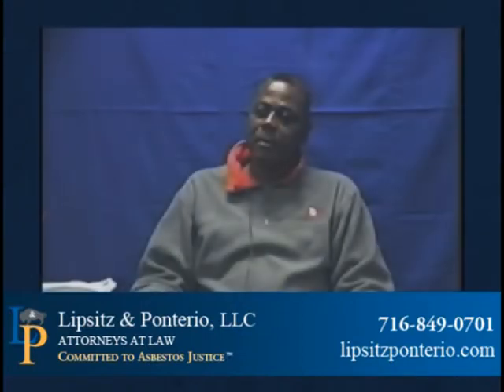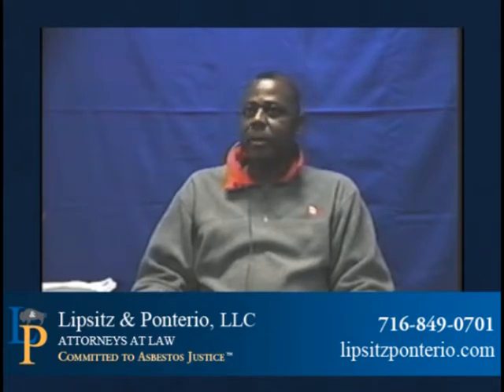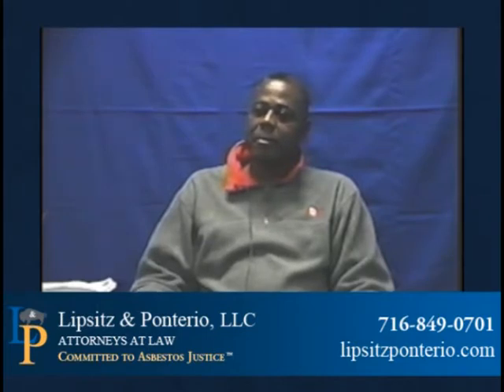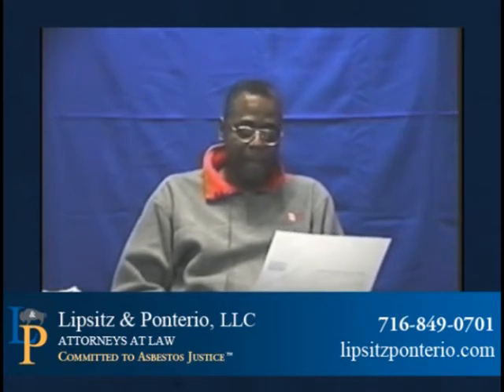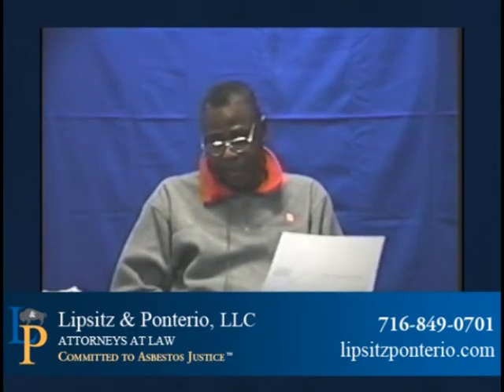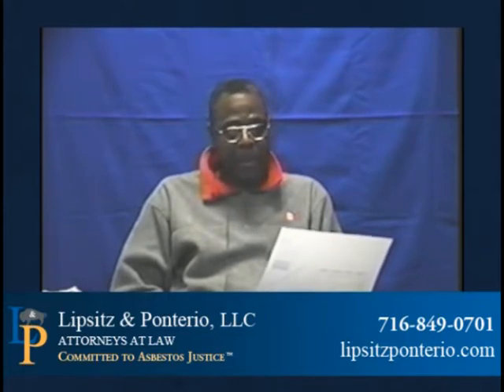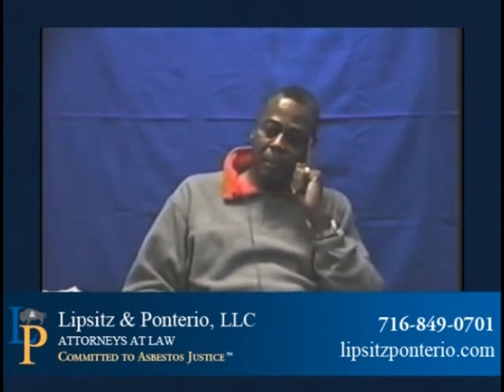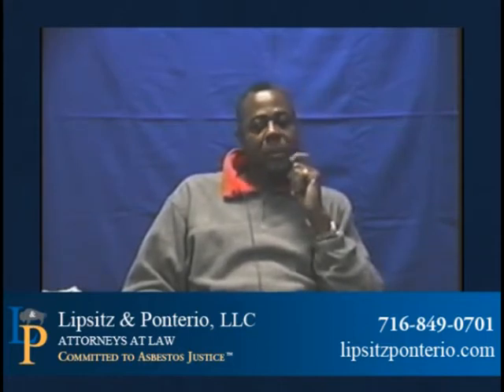Former Durez Plastics Floorman Describes Exposure to Asbestos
In the following video, our client describes his exposure to asbestos while working as a Floorman at Durez Plastics in North Tonawanda, New York. Prior to the late 1970s, many people who worked at Durez were exposed to asbestos during the process of making plastic molding compounds. Exposure to asbestos may cause mesothelioma, lung cancer and other asbestos-related diseases.

We are We are Committed to Asbestos Justice™. As a leading asbestos law firm in New York State, our attorneys have been helping tradesmen and families affected by asbestos-related diseases for over 25 years. We have represented hundreds of workers, including carpenters, automotive mechanics, electricians, insulators, pipefitters, plumbers, steamfitters and steel plant workers who have been diagnosed with mesothelioma or lung cancer as a result of their exposure to asbestos while working in New York State.